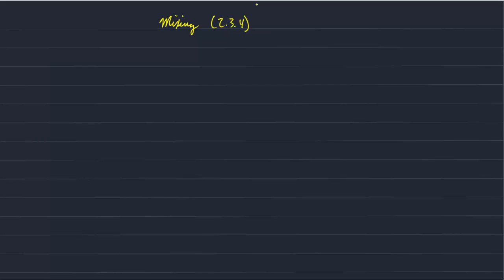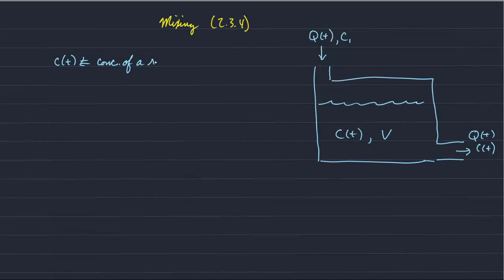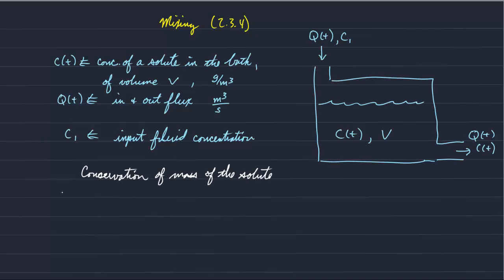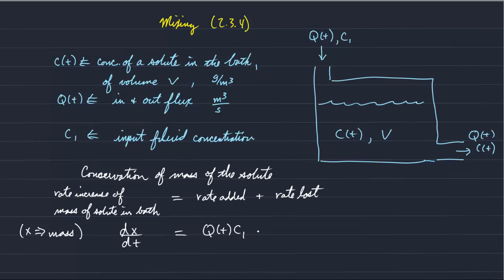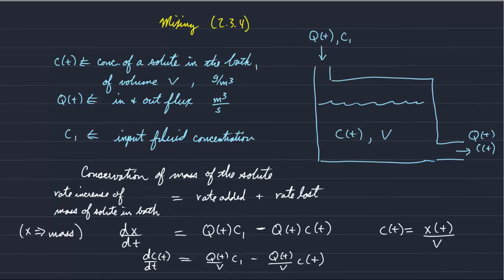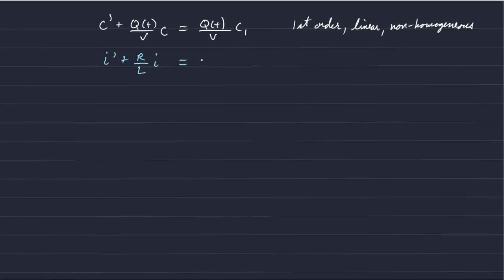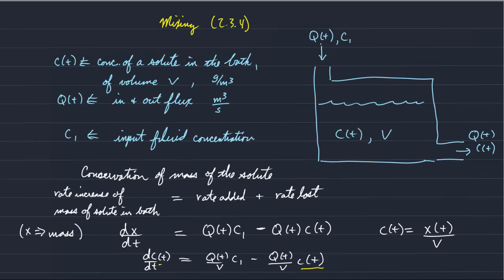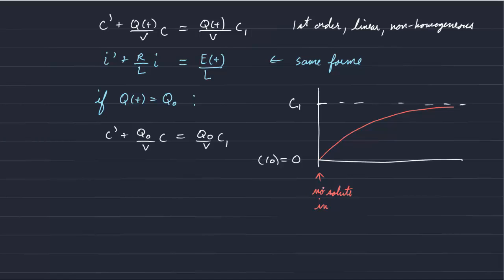ERTH/OCN312: Applications of ODEs: Chemical Mixing